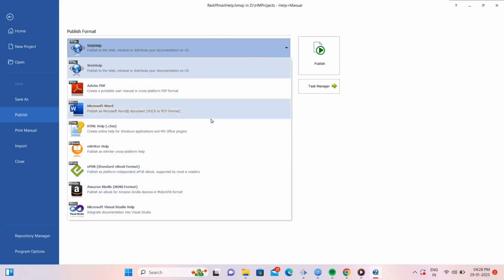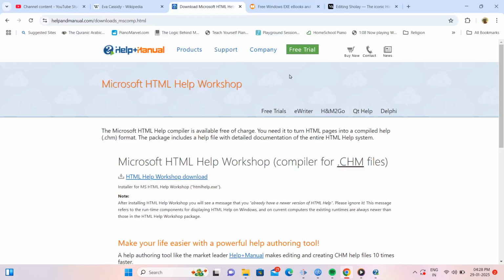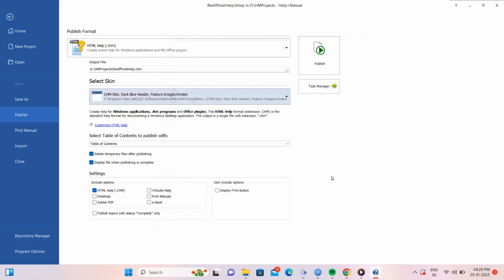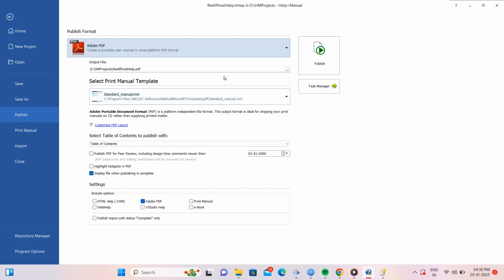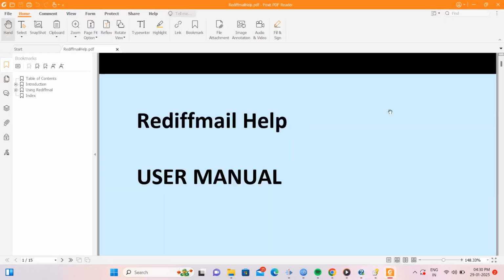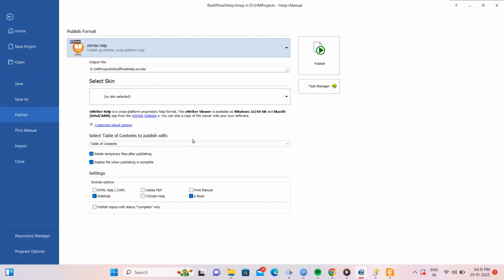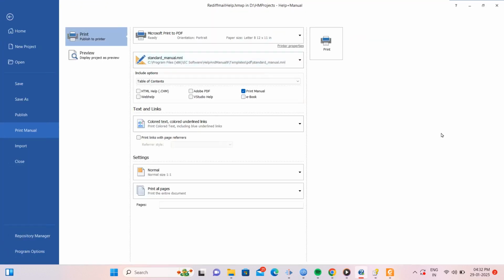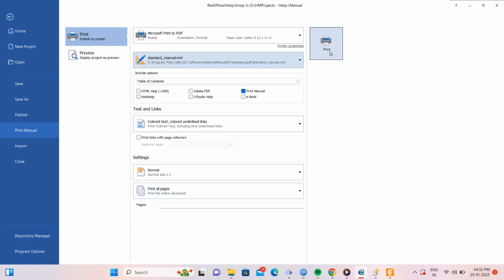Generating Other Help Formats in Help + Manual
In this video you'll learn how to generate other help formats, namely, .CHM (Compiled HTML), .pdf, eBook and the manual on a Printer.